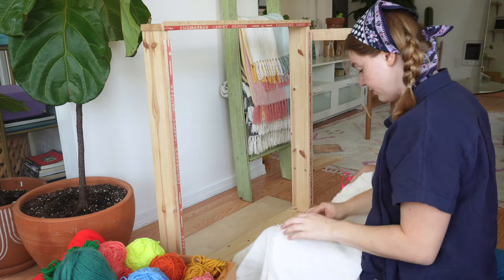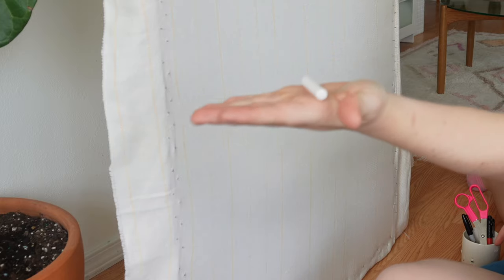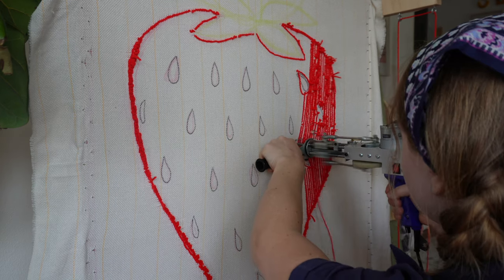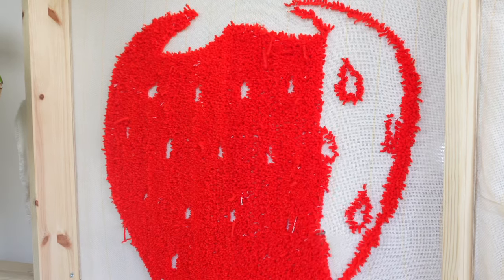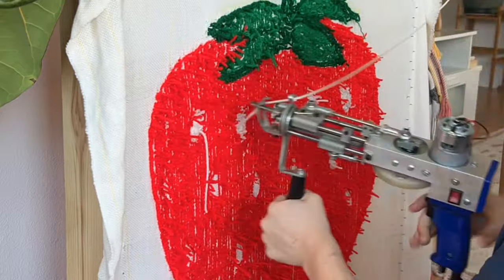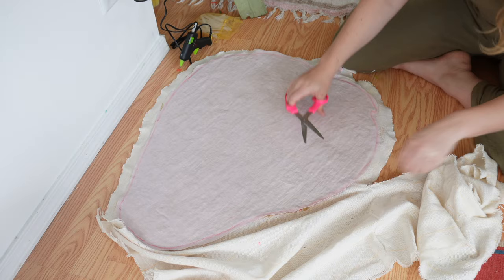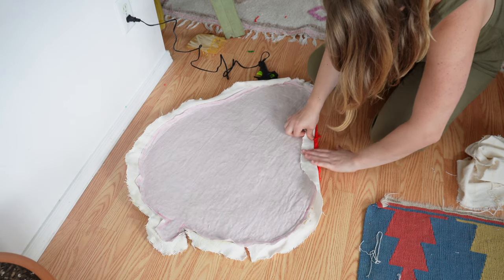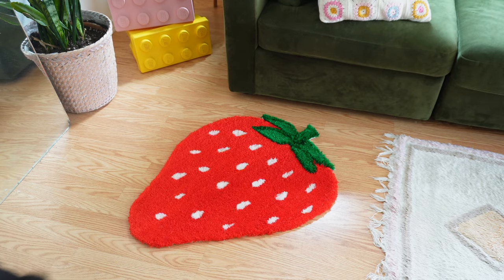First Time Rug Tufting: My Experience and Honest Review! Is it Really That Difficult?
♡ Supplies

♡ Amazon Storefront